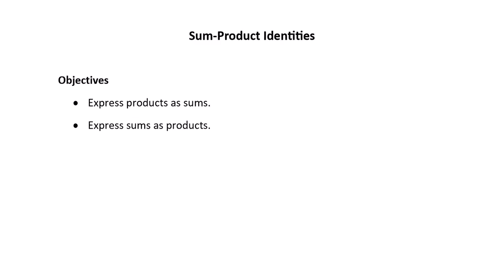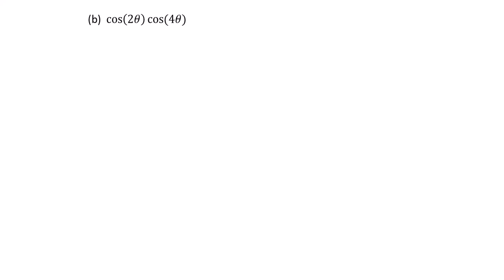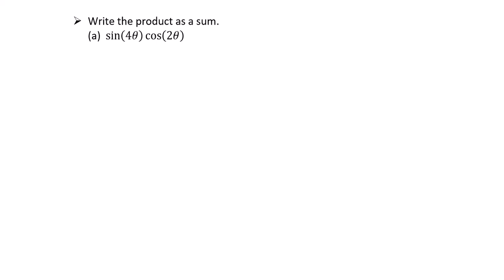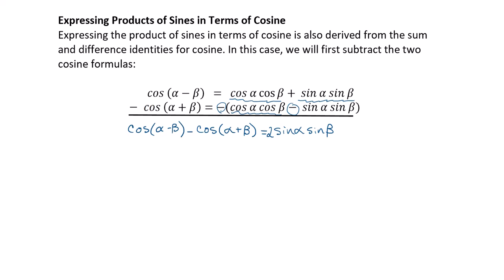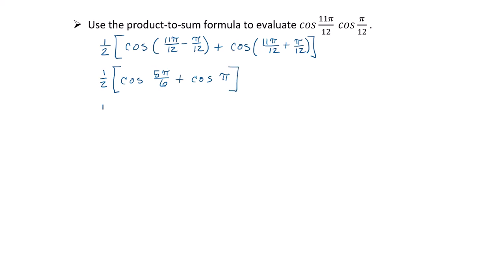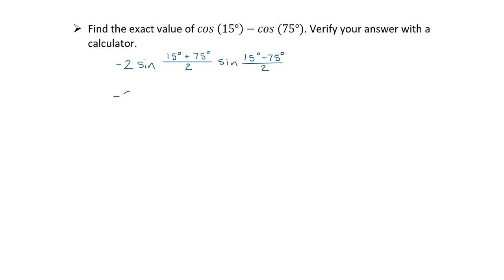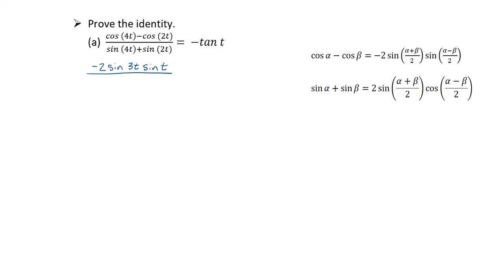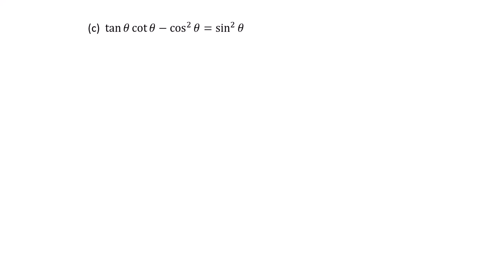7.4 Sum-Product Identities